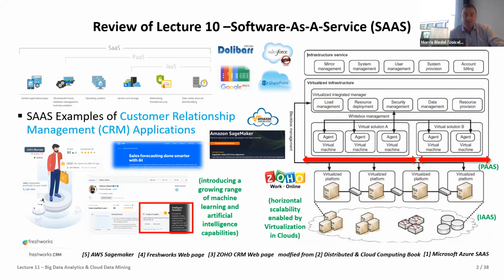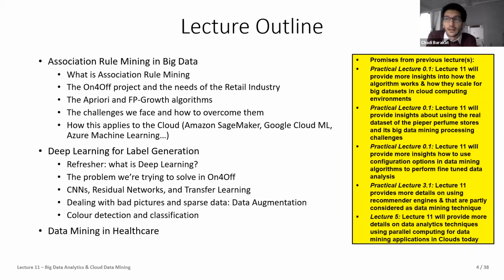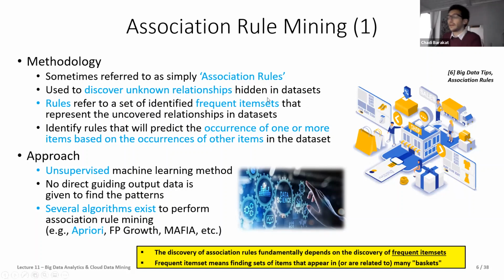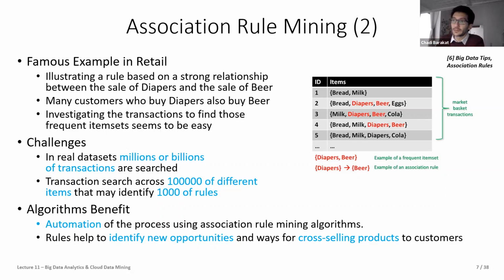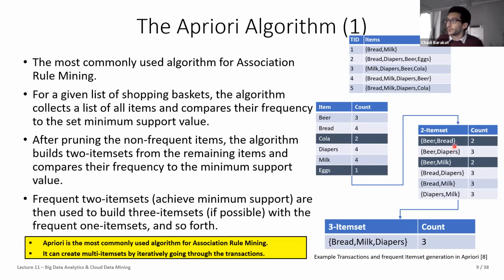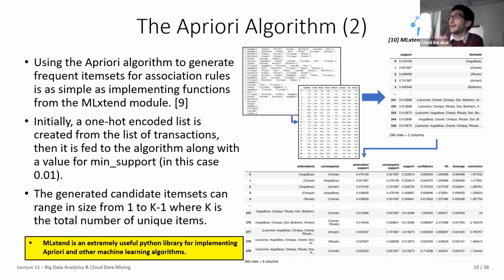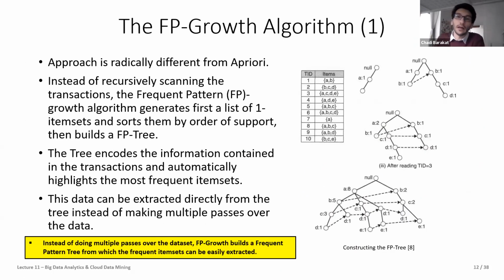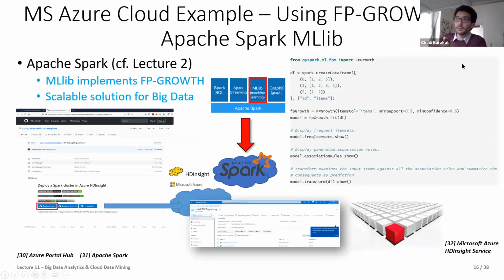2021 Cloud Computing and Big Data Lecture 11 Big Data Analytics and Cloud Data Mining Part1 💻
2021 Cloud Computing and Big Data Lecture 11 Big Data Analytics and Cloud Data Mining - Part One 💻
Invited Lecture by Ph.D. Student Chadi Barakat

16 university lectures with additional practical lectures for hands-on exercises in context

Fall 2021

Course Outline

1. Cloud Computing & Big Data Introduction
2. Machine Learning Models in Clouds
3. Apache Spark for Cloud Applications
4. Virtualization & Data Center Design
5. Map-Reduce Computing Paradigm
6. Deep Learning driven by Big Data
7. Deep Learning Applications in Clouds
8. Infrastructure-As-A-Service (IAAS)
9. Platform-As-A-Service (PAAS)
10. Software-As-A-Service (SAAS)
11. Big Data Analytics & Cloud Data Mining
12. Docker & Container Management
13. OpenStack Cloud Operating System
14. Online Social Networking & Graph Databases
15. Big Data Streaming Tools & Applications
16. Epilogue

Lecture Outline:

Part One: Association Rule Mining in Big Data
What is Association Rule Mining
The On4Off project and the needs of the Retail Industry
The Apriori and FP-Growth algorithms
The challenges we face and how to overcome them
How this applies to the Cloud (Amazon SageMaker, Google Cloud ML, Azure Machine Learning…)

Part Two: Deep Learning for Label Generation
Refresher: what is Deep Learning?
The problem we’re trying to solve in On4Off
CNNs, Residual Networks, and Transfer Learning
Dealing with bad pictures and sparse data: Data Augmentation
Colour detection and classification & Data Mining in Healthcare